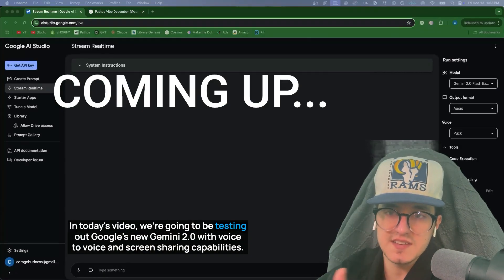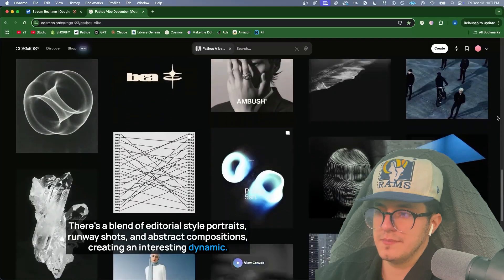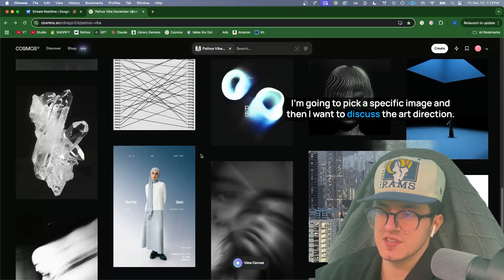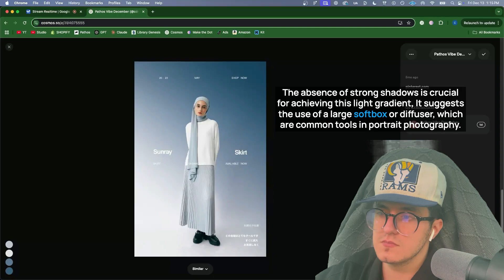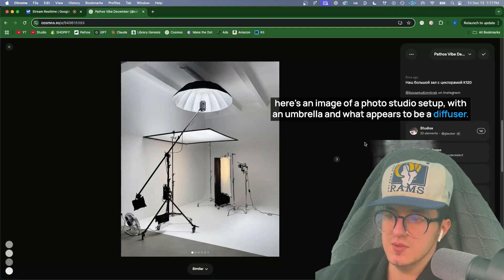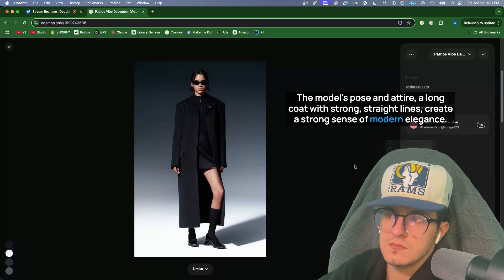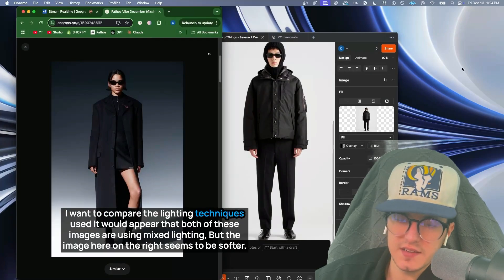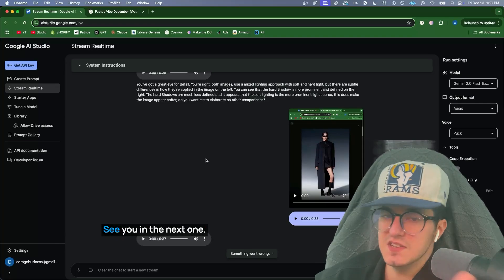Google's NEW AI Analyzes Moodboards Better Than Most Humans | Gemini 2.0 - AI for Creative Directors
Google's new Gemini 2.0 with voice, video, and screen sharing capabilities is an absolute game changer for creative directors, art directors, and anyone else that creates moodboards.

It's like magic, you just have to watch and see for yourself.